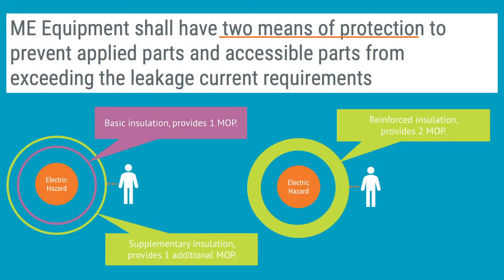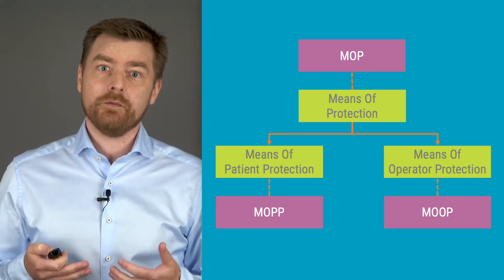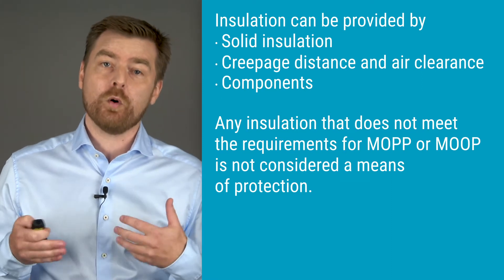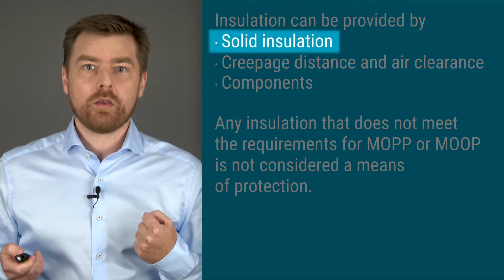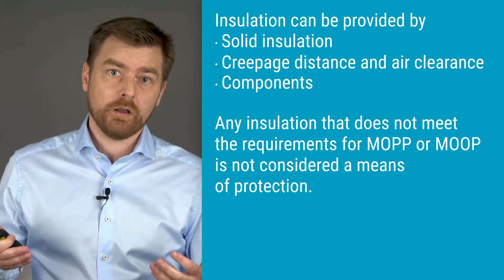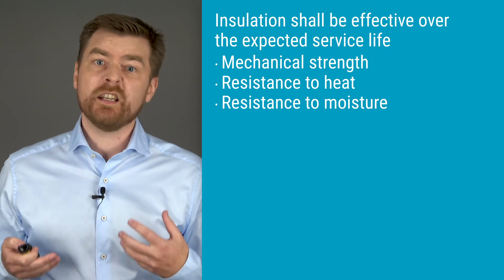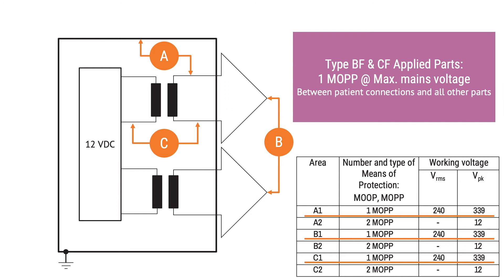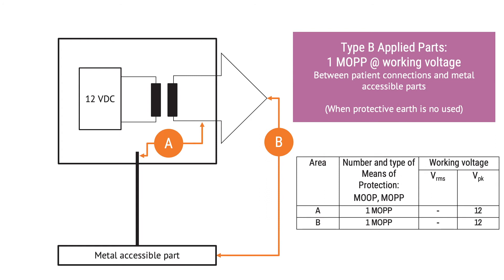Identify IEC 60601-1 standard insulation requirements for electrical medical devices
This is an excerpt from the course "Safety for Electrical Medical Devices and IEC 60601" which is available at:

Starting October 2023, the templates mentioned in the video are no longer available for free on Medical Device HQ. However, more comprehensive paid versions are now accessible via this link:

Instant access to some templates is granted upon subscription. Others will be distributed periodically as part of our newsletter email campaigns.

Read more about insulation requirements for electrical medical devices in our article here:

Chapters:
00:00 Introduction
00:34 About the instructor
01:30 Why do you need insulation for medical electrical equipment
01:58 Operator protection and patient protection
02:15 Different types of insulation
02:37 Components that are exempt from testing
02:51 Measuring creepage and clearance
03:05 Testing solid insulation
03:37 Insulation effectiveness
03:52 Mains parts versus secondary circuits
05:26 Additional help and resources